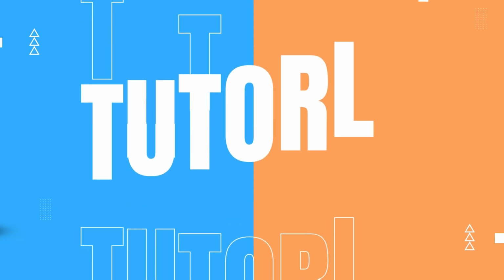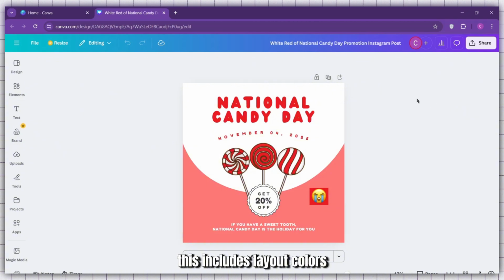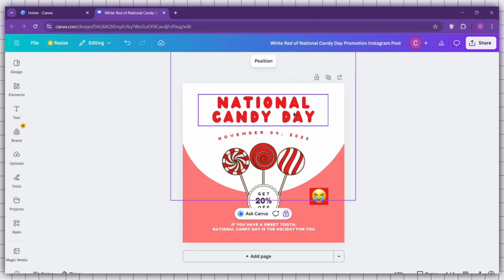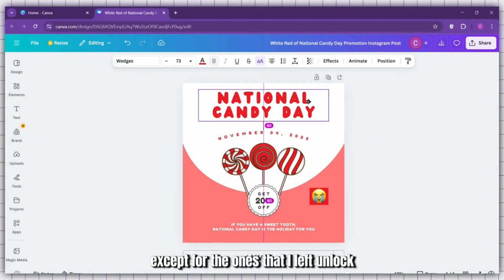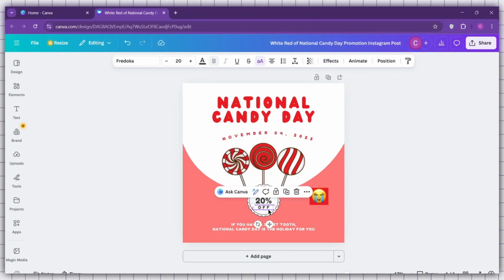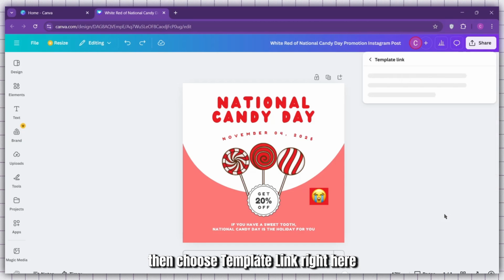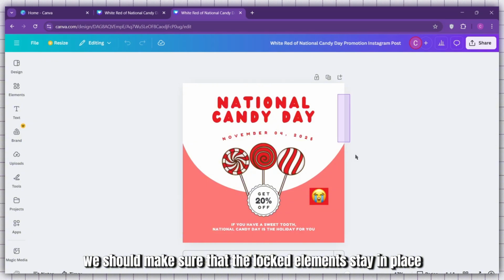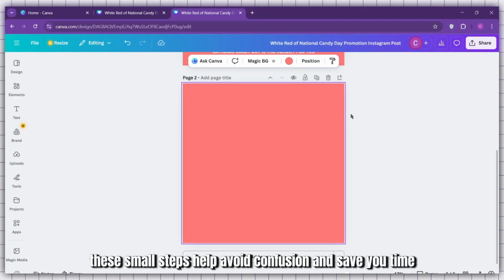How to Lock and Protect Canva Templates for Client Delivery (2026 Guide)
Learn how to protect your Canva templates when delivering them to clients, ensuring your hard work and intellectual property remain secure. Whether you're a freelancer, designer, or business owner, this video will provide you with valuable insights and tips on how to protect your Canva templates for client delivery. Find out how to maintain control over your designs and prevent others from accessing or modifying them without permission. Protect your creative work and reputation by watching this essential video for anyone who uses Canva for client projects.